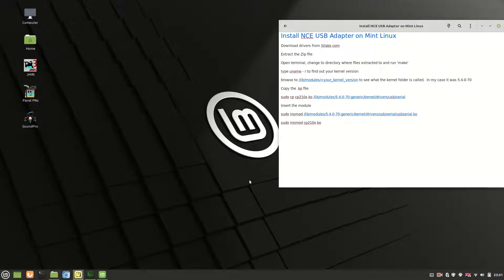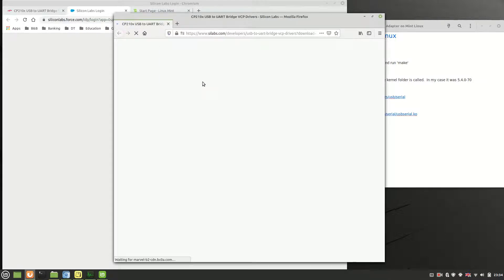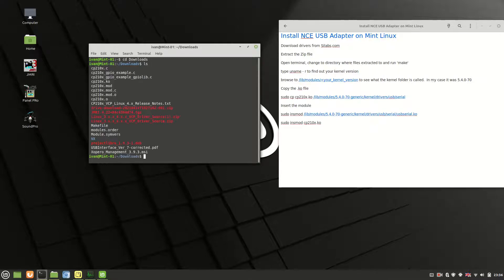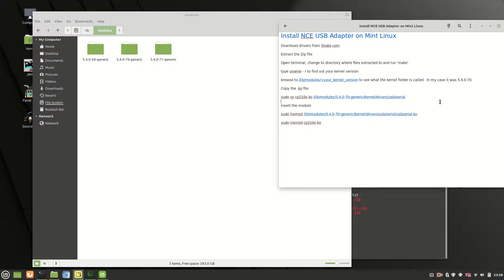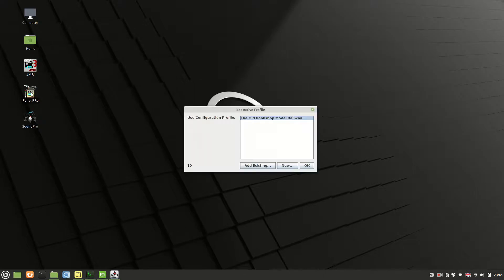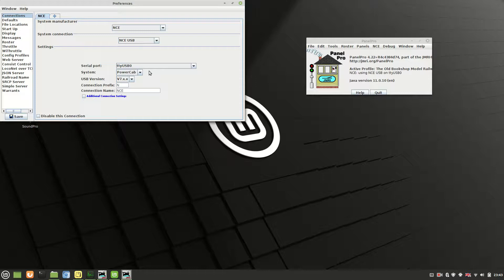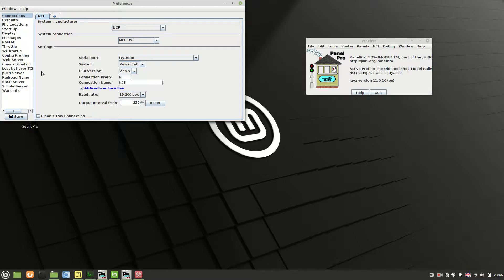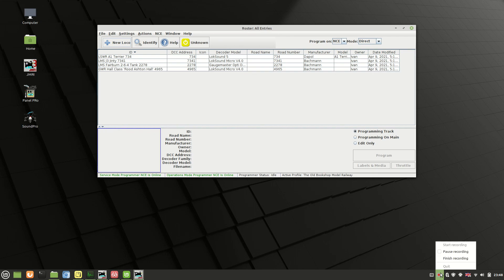NCE USB Adapter - VCP Driver Install - Linux Mint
Step by step guide to installing the VCP drivers for the NCE USB adapter on Linux Mint.